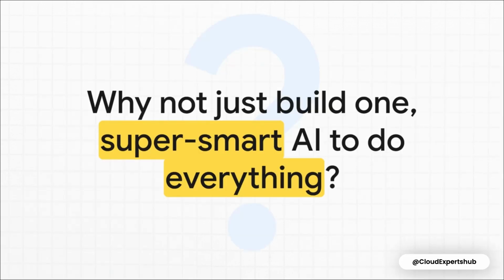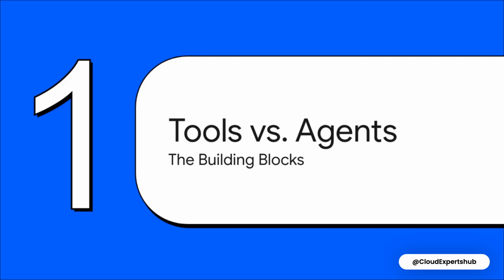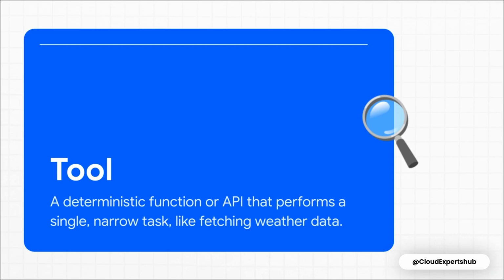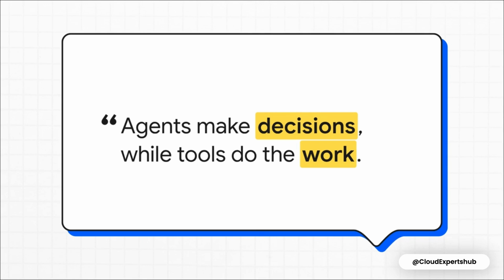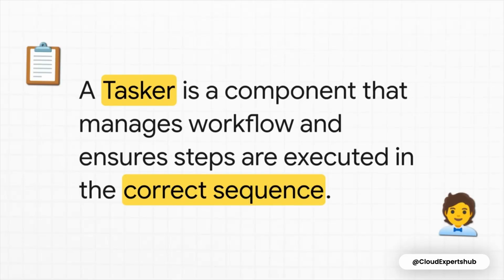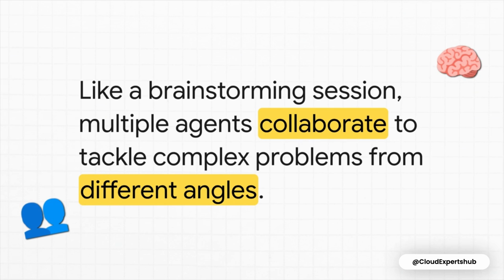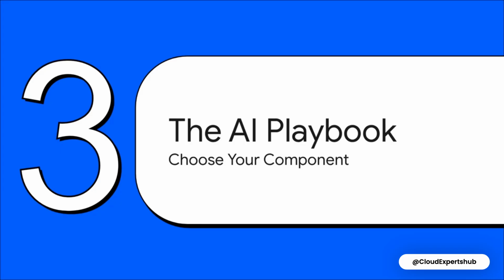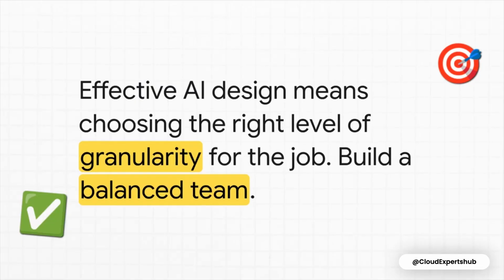Guide to Agent Granularity-Tools vs Agents vs Taskers vs Agent Groups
Are we making AI too complicated by trying to build a single “genius” agent that can do it all? In this video, we break down why that approach fails—and reveal the smarter way to design AI systems: by thinking like a project manager who builds a specialized team.

You’ll learn:

*Why “one AI for everything” doesn’t work* (and how it leads to confusion and bad decisions).
* *Tools vs. Agents:* The clear difference between deterministic tools (like calculators or APIs) and autonomous, context-aware agents.
* *Taskers as project managers:* How taskers orchestrate workflows, ensuring agents and tools work in sequence to deliver results.
* *Groups & swarms:* Why messy, complex problems require collaboration and critique between multiple agents.
* *The AI Playbook:* A cheat sheet to decide whether you need a tool, an agent, a tasker, or a group for your problem.

*👉 Key takeaways:*
Great AI isn’t about creating one all-powerful agent—it’s about building the right team. Tools do the work, agents make the decisions, taskers coordinate, and groups collaborate. Together, they form a powerful, flexible AI system.

Finally, we leave you with a thought-provoking question: as AI teams grow into hundreds or thousands of specialized agents, *who manages the managers—humans, or another smarter AI?*

If you’re into AI agents, LangChain, Google ADK, multi-agent systems, or AI orchestration, this video is a must-watch.